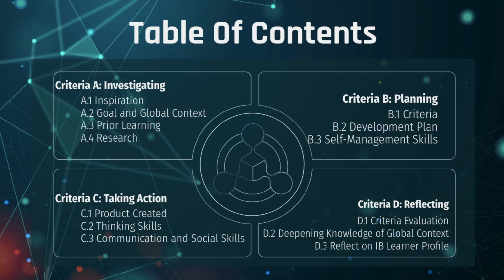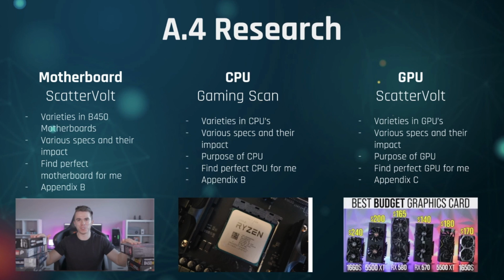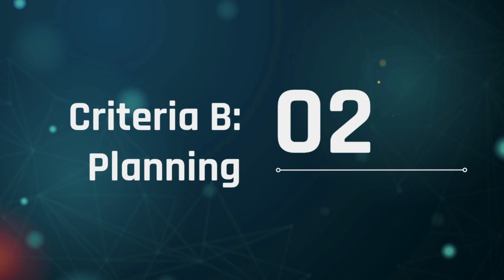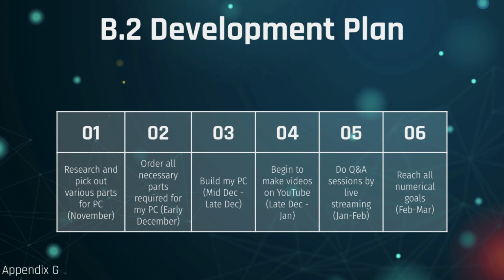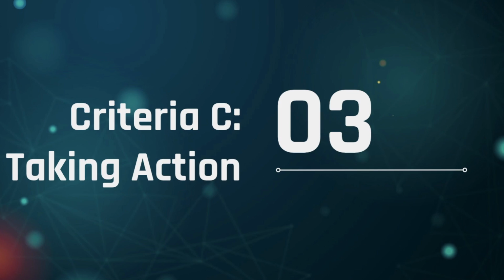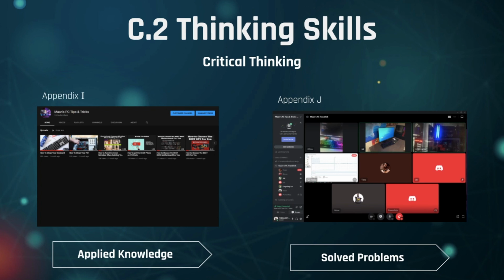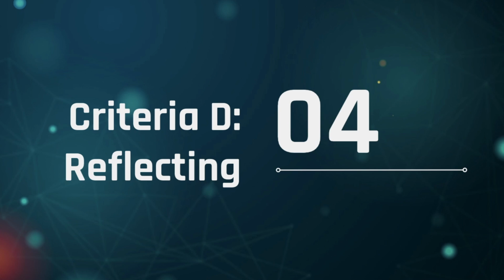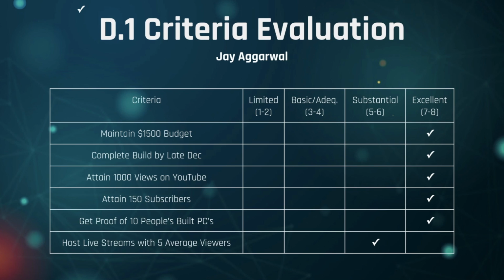Personal Project Presentation - Maan Oza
This video is about my Personal Project Presentation by Maan Oza.